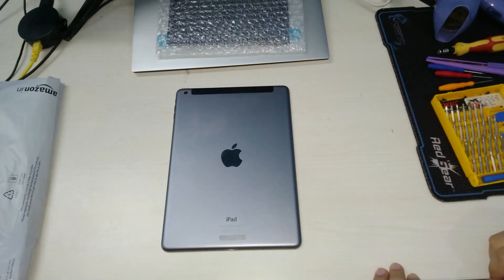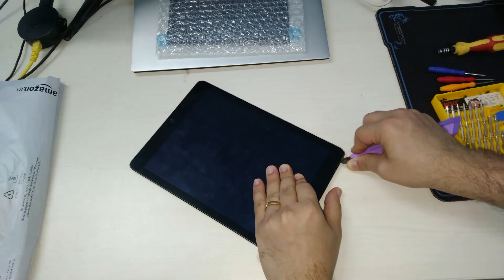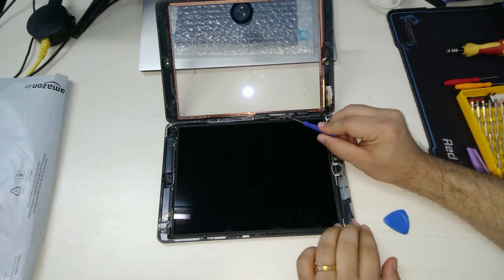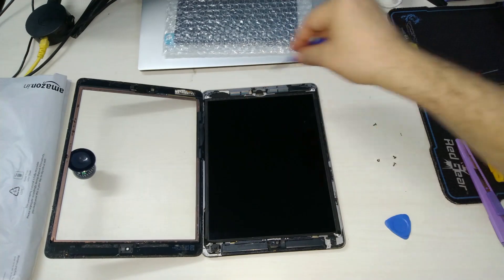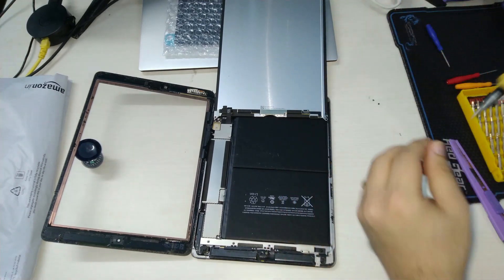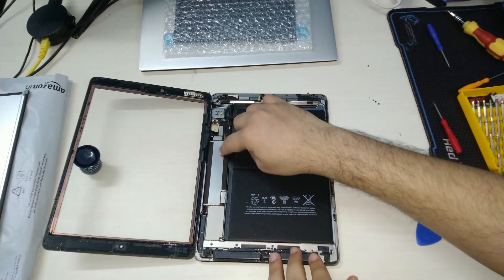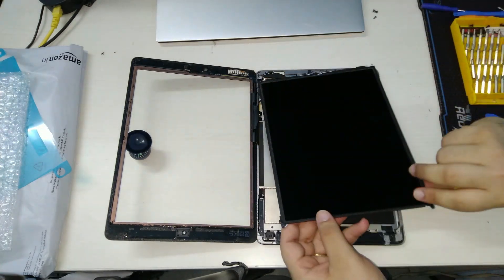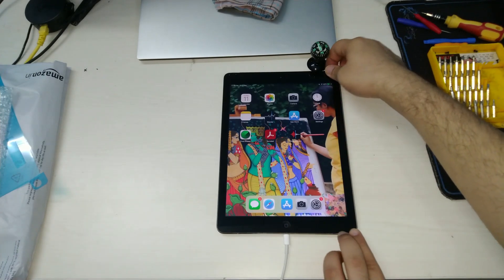Apple iPad Air - A1475 - Battery replacement | Disassembly | Low Battery Fix | Lithium polymer bat.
Simple steps to replace the battery on an old Apple iPad Air

Model : A1475

My Streaming Rig Spec:
ASUS ROG
Republic of Gamers GL552VW
Win 10 Home
Intel Core i7 6700HQ Processor
Memory : 32GB DDR4
Storage : 1TB HDD , 128GB SSD
Graphics : NVDIA GeForce
GTX 960M 4GB GDDR5
15.6 inch IPS FHD